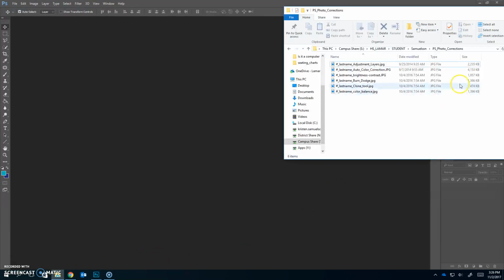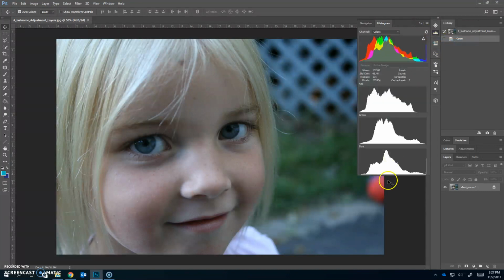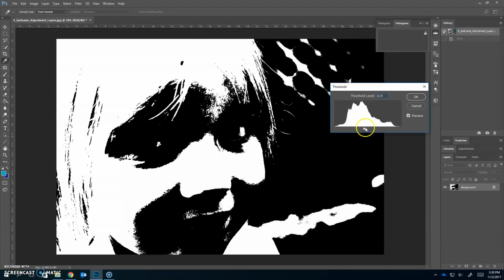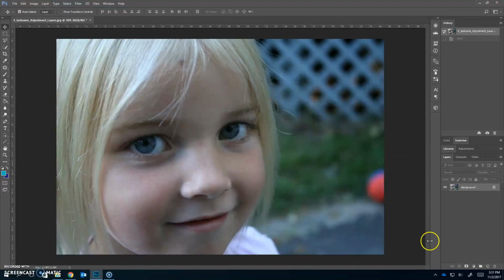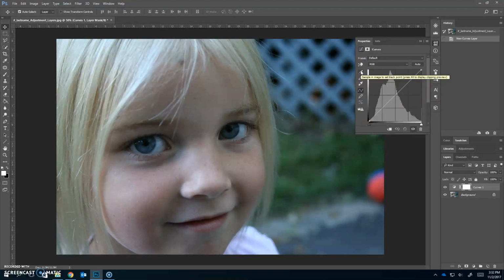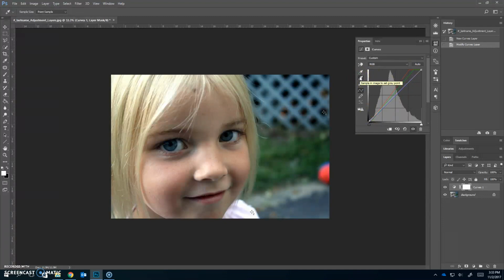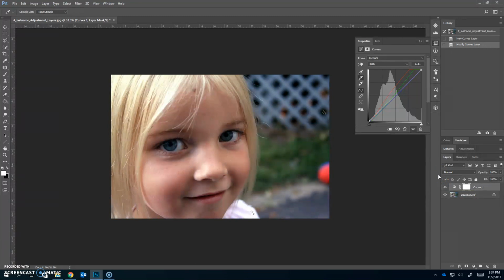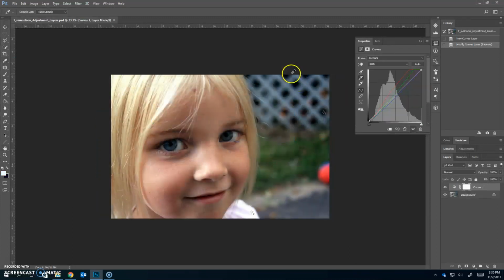PS CC 2017 Curves Adjustment Layer